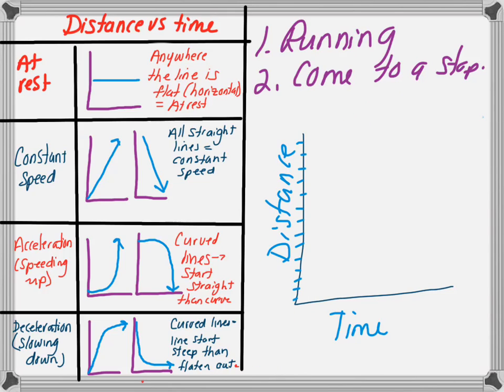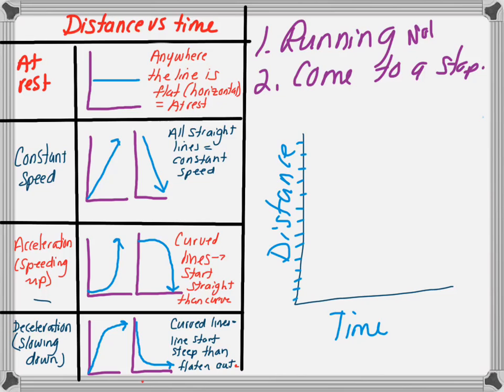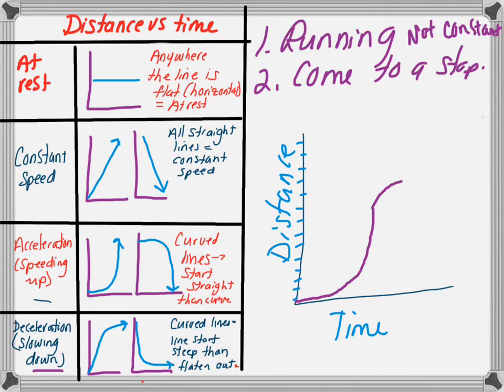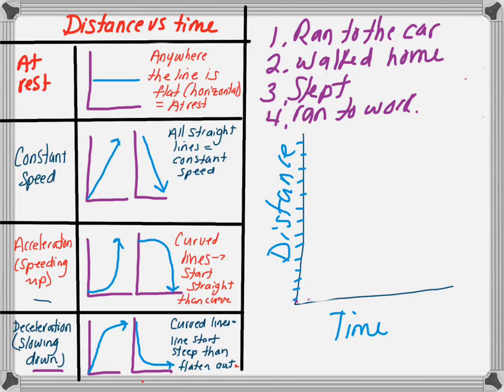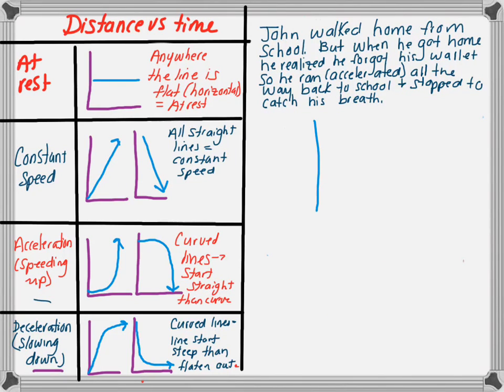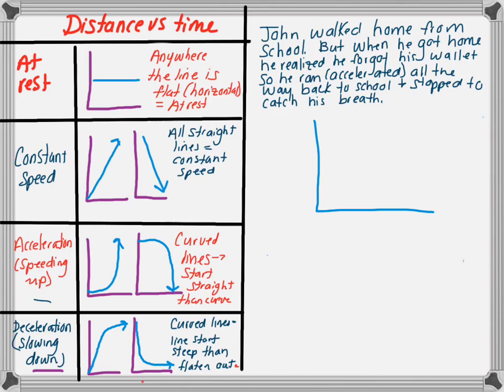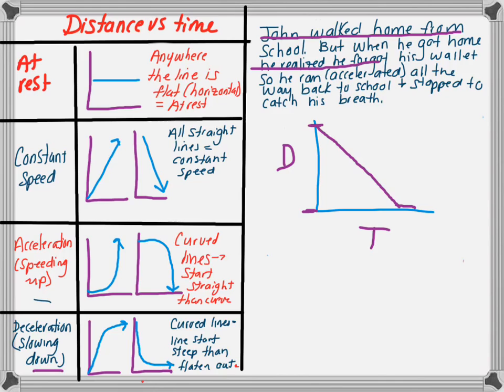3D distance time graph problems